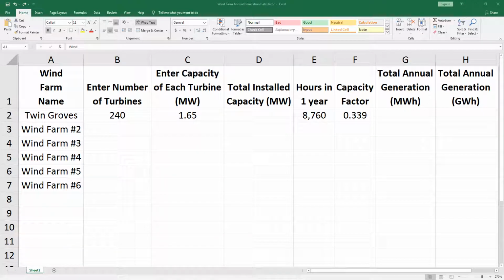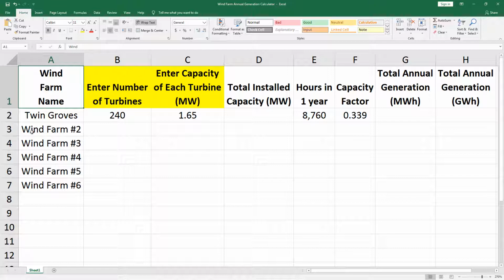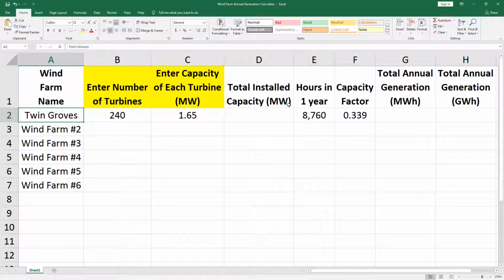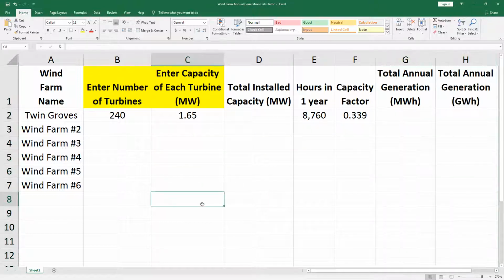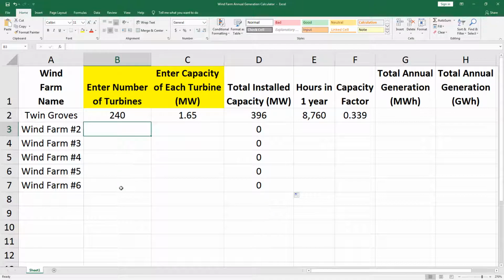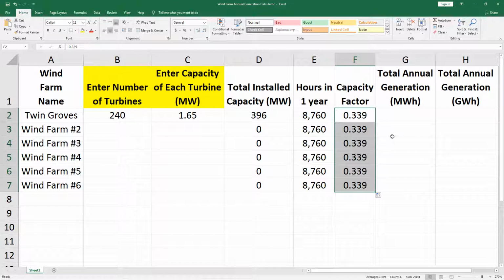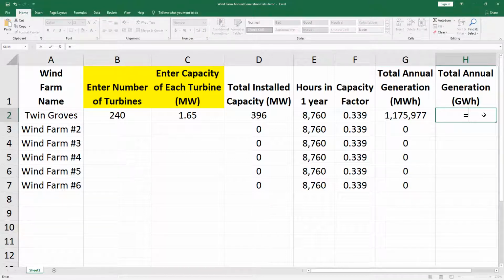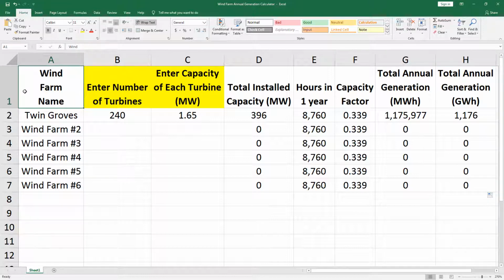Wind Farm Annual Generation Calculator